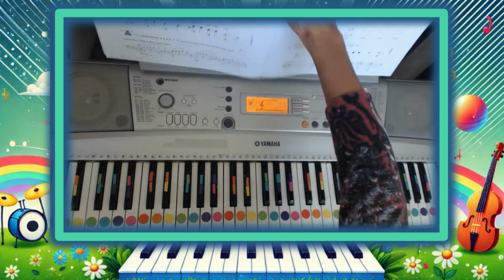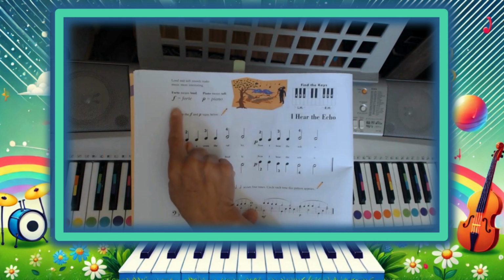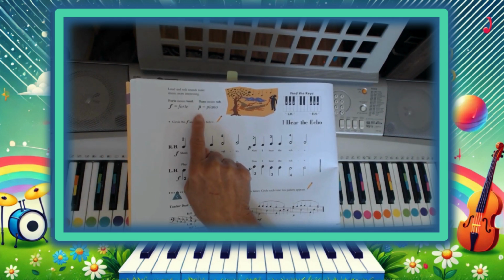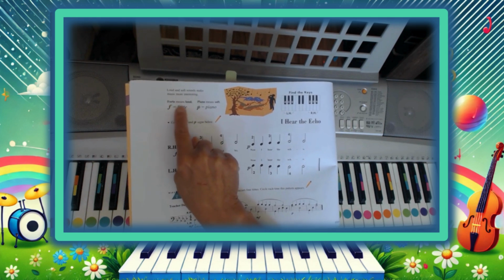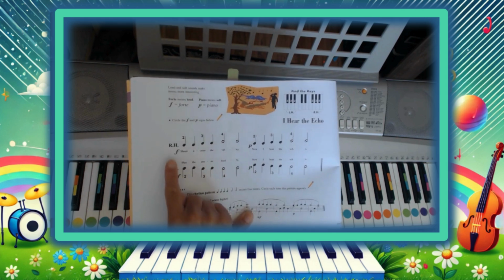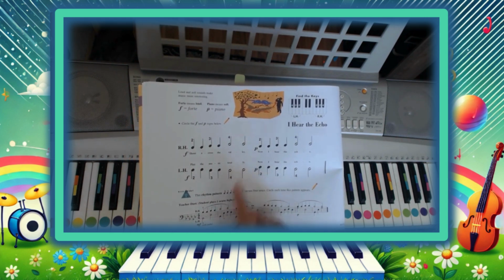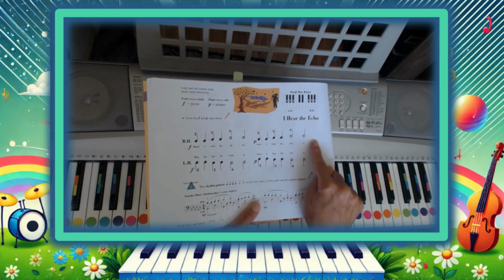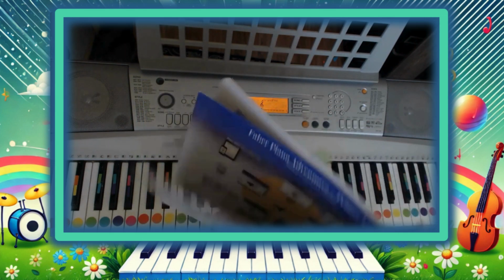Piano Adventures Lesson Book Primer: I Hear the Echo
🎶 Unlock Your Musical Potential! 🎶
Join us in this interactive music lesson designed for kids, parents, and beginners of all ages! Each video features Solfege, color-coded notes, note names, finger numbers, and rhythm exercises to make learning music fun and accessible. With engaging visuals and step-by-step guidance, students will build confidence in playing, singing, and reading music.

Perfect for independent learning or as a supplement to music lessons. Watch along, sing along, and let’s make music together!